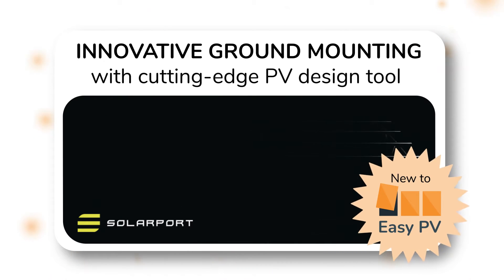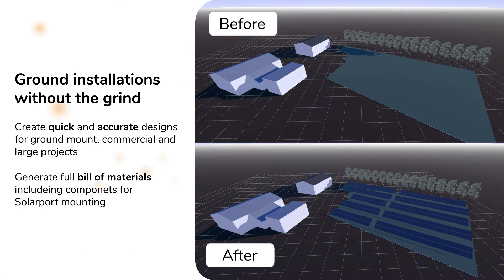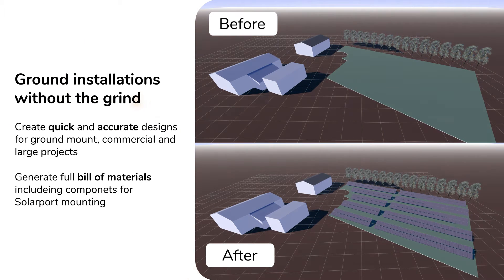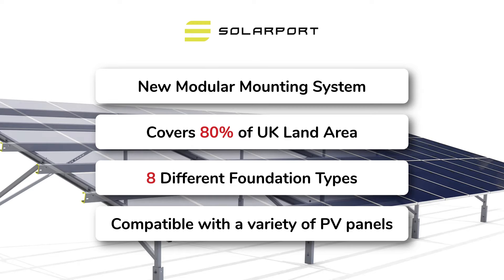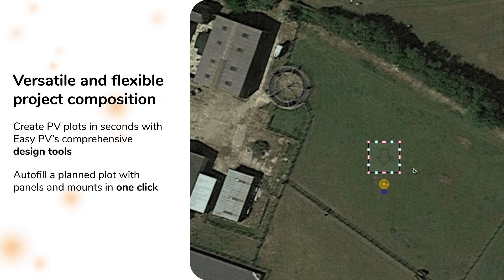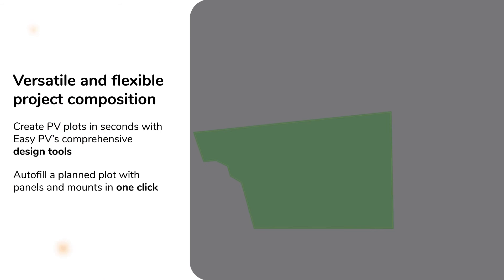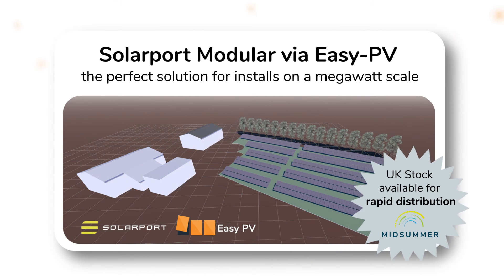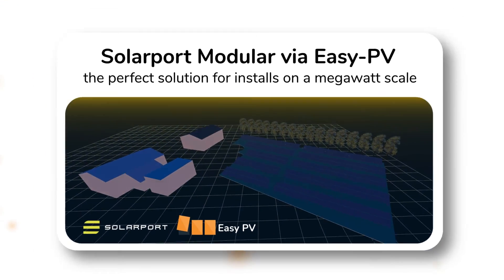Introducing...SOLARPORT ground mount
We're excited to introduce SolarPort ground mount to our range and to Easy PV!

This is a cleverly engineered system for both domestic and commercial applications, with a straightforward installation deployment.

You can now design your ground mount systems just like any rooftop installation on Easy PV.